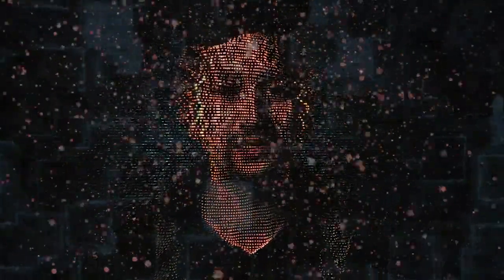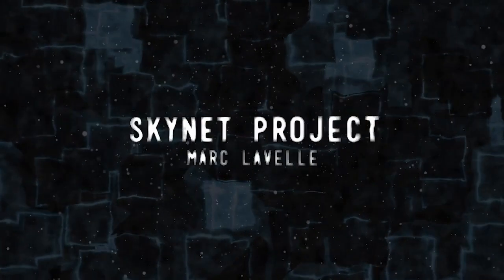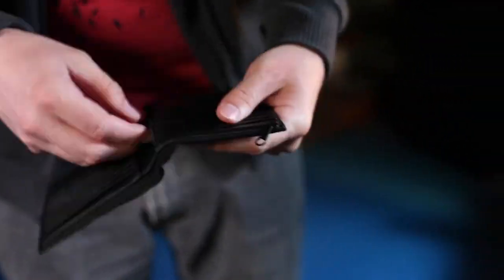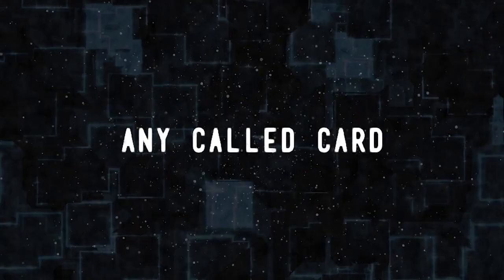Proyecto Skynet de Marc Lavelle Truco de Magia